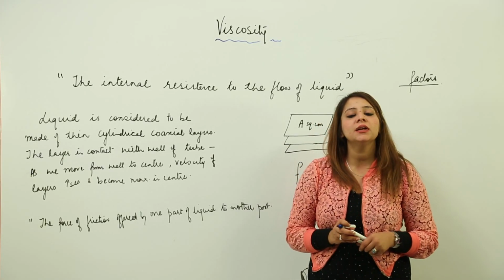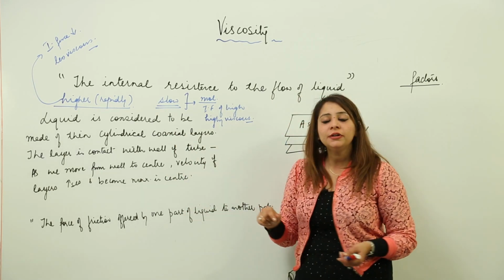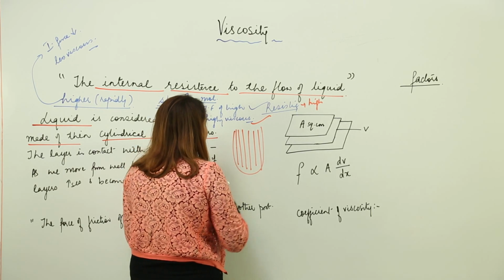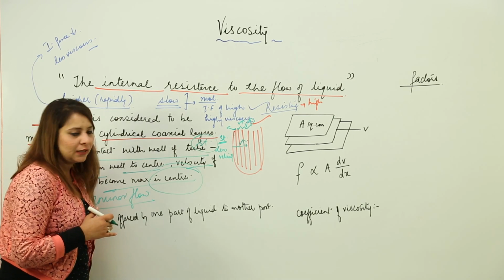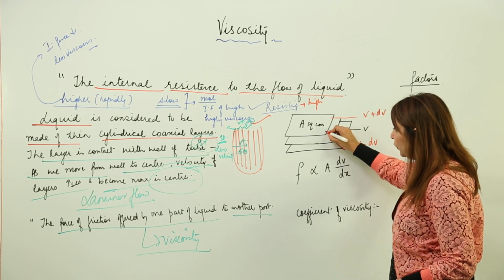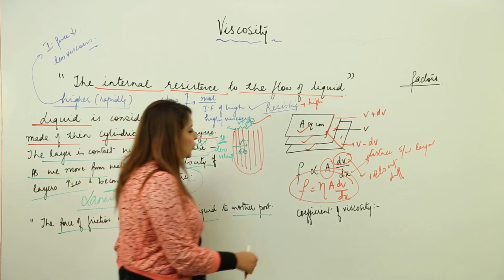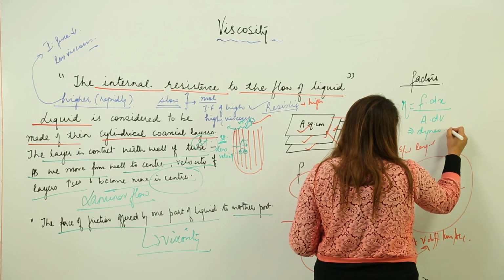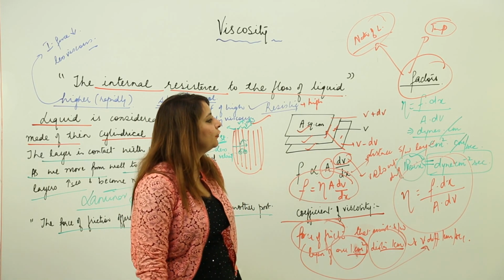ON DEMAND l CBSE CLASS 11 l CHAPTER 5 l CHEMISTRY l State of Matter l VISCOSITY l L13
Chemistry is easy when taught by right teacher. Teachers at TeachigBharat are familiar with this art because they are masters of their subjects. TeachingBharat.com presents its full range of professionally developed chemistry Lectures Exclusive Copyrights of teachingbharat.com Lectures by Ph.D. professors.